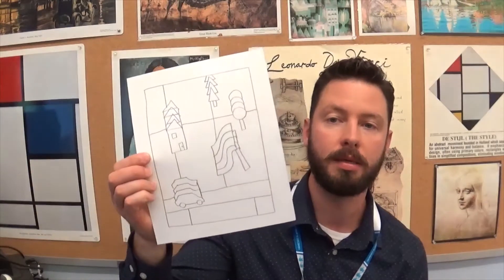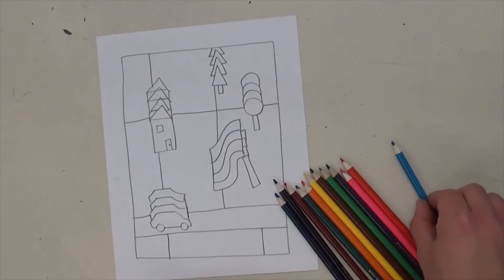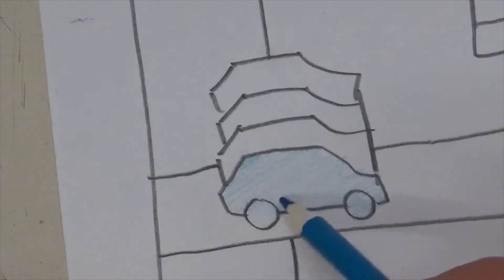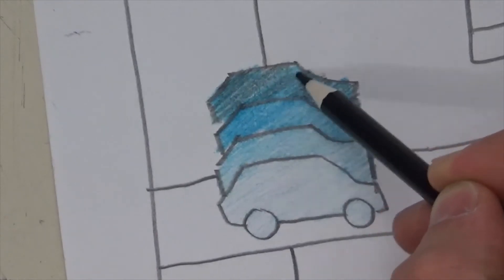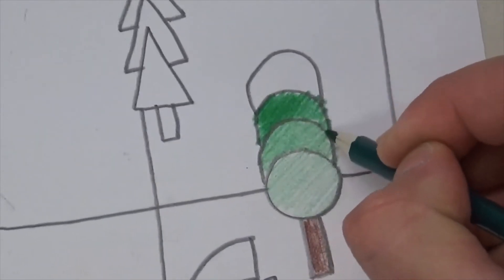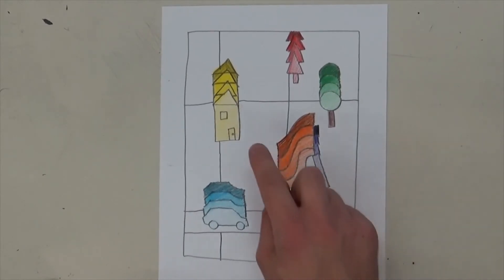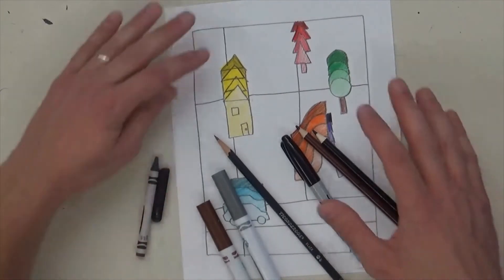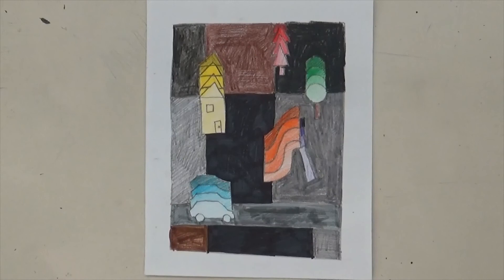Paul Klee Dream City Part 2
For 5th grade art.